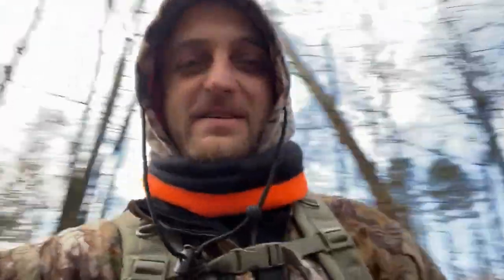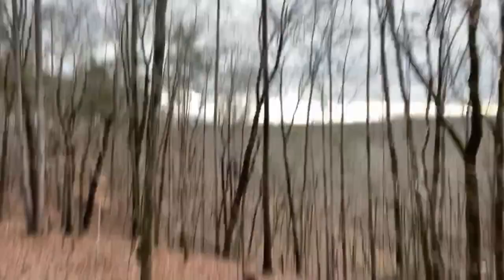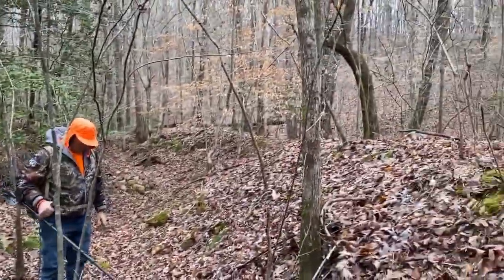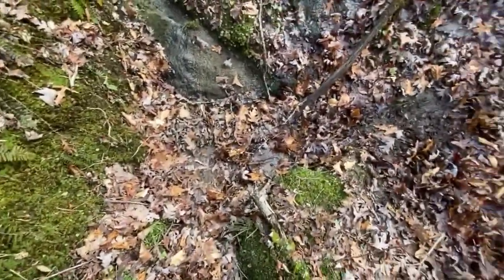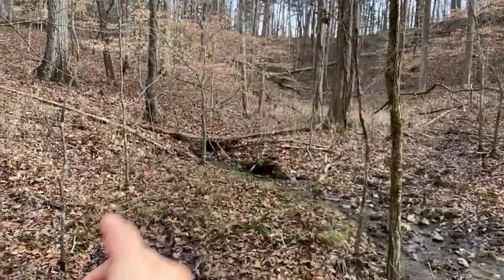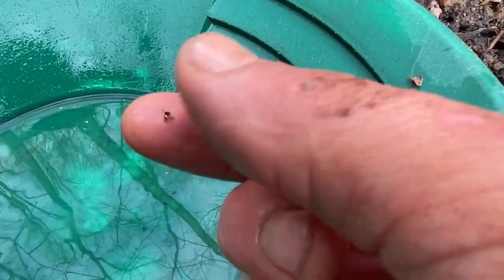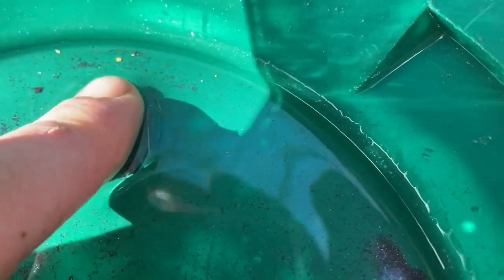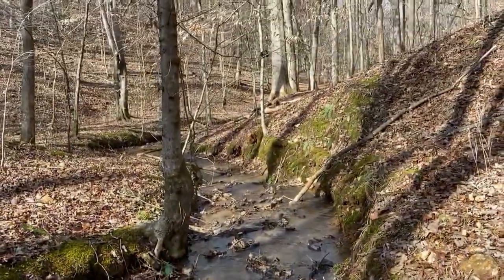Gold Panning An Abandoned Ghost Mine In Auraria Georgia, Promising Gold!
At it again! Prospecting on our first trip to an Original 40 acre Georgia land lot in N Georgia Auraria An Old ghost town!

Prospecting gear used in the video.